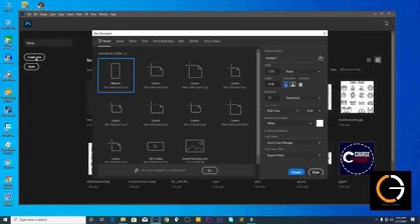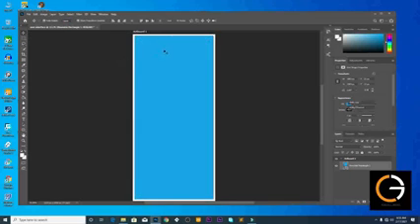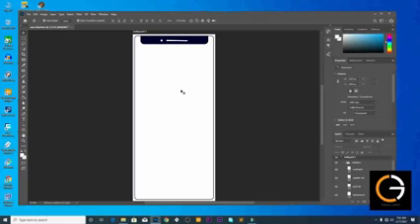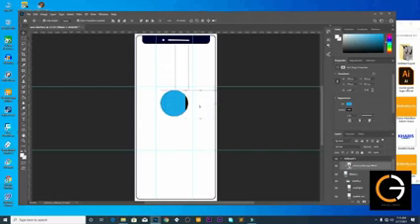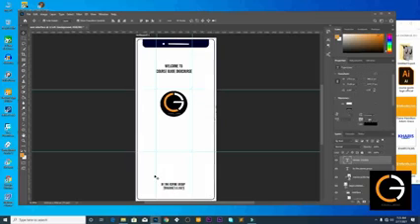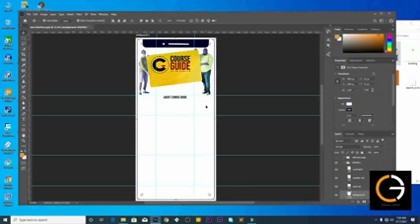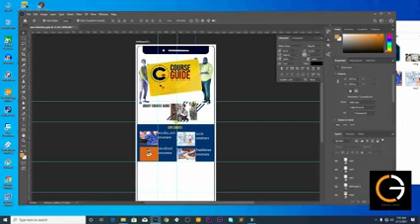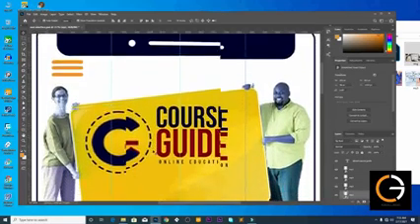HOW TO DESIGN A MOBILE APP USER INTERFACE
Design a responsive user interface for a mobile app